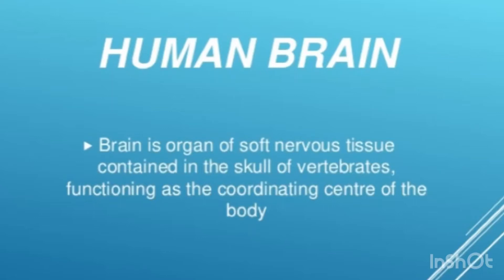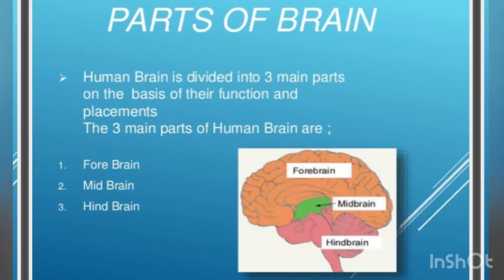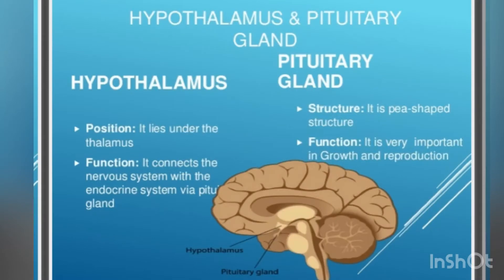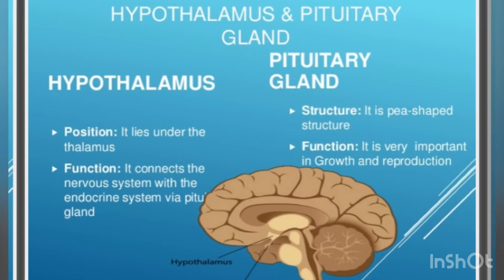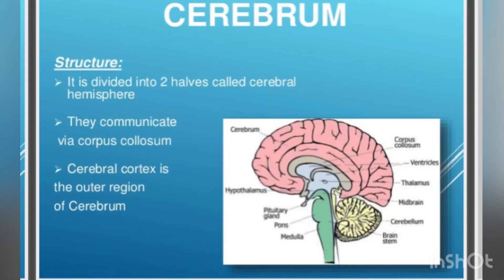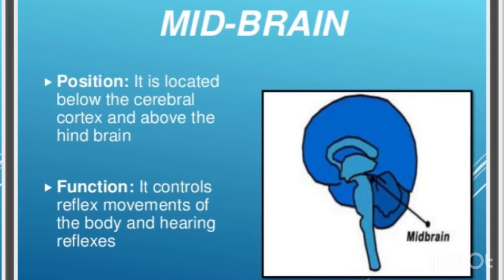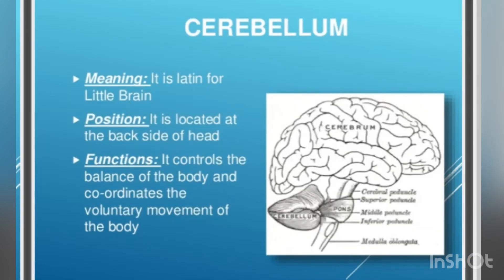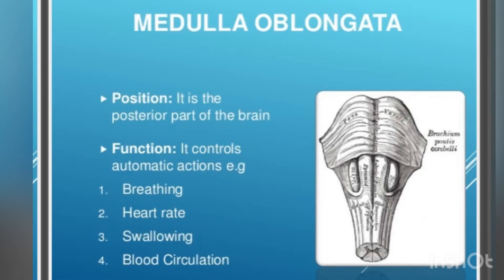Presentation about the human brain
Human brain🧠